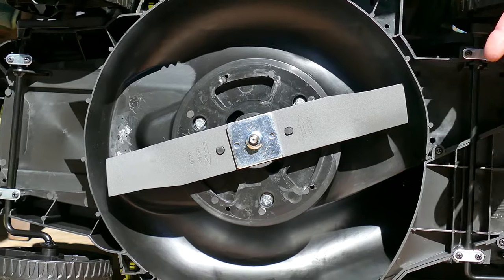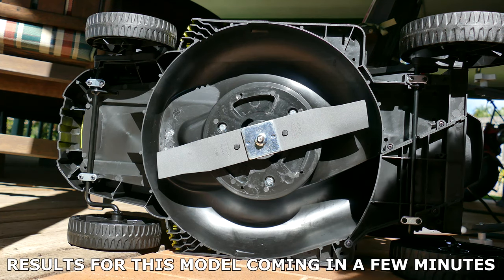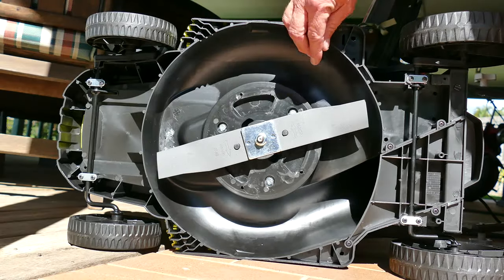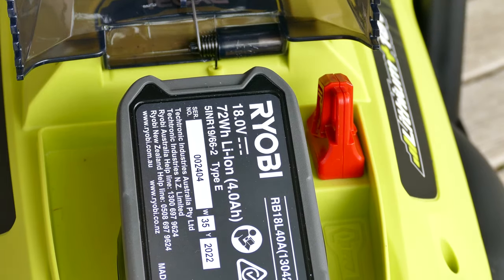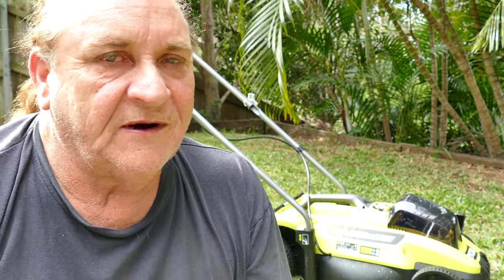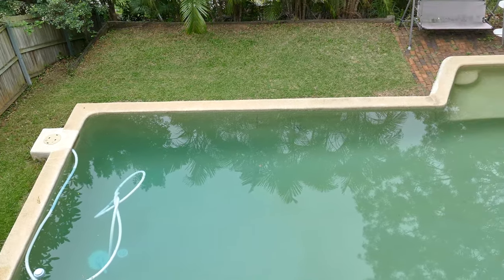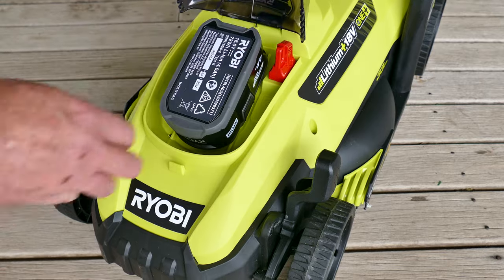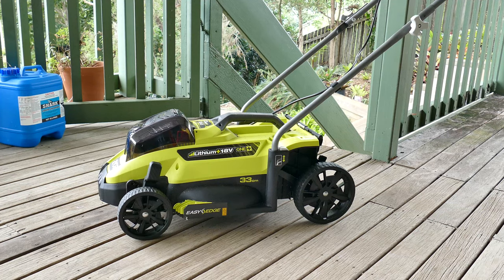Ryobi Cordless Lawn Mower Kit vs Ozito 🇦🇺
Bunnings RYOBI 18V ONE+ 33CM LAWN MOWER 4.0AH KIT RLM18X33S40 Review of Ryobi 33cm cordless mower kit vs Ozito Cordless Electric Lawn Mower Kit from Bunnings warehouse Australia. Ryobi One+ 18V 4.0Ah 33cm Cordless Lawn Mower Kit - Skip the hassle of petrol on smaller mowing jobs with the RYOBI 18V ONE+ 4.0Ah 33CM Lawn Mower Kit. This lightweight unit can be moved around with absolute ease. And there’s no battling the difficult pull starts and chokes of petrol – With the press of a button, you’re away.

The deck of the unit is more than enough to tackle any small yards and grass spaces.
Particularly for unit or townhouse residents with a small yard, the RYOBI ONE+ mower range can save the hassle and time of starting a petrol engine. And with an included 4.0Ah ONE+ battery and charger, you’ll have everything you need to get straight into the job at hand. With the RYOBI 18V ONE+ 4.0Ah 33CM Lawn Mower Kit, mowing in small spaces has never been easier.
Grab your RYOBI 18V ONE+ 4.0Ah 13” Lawn Mower Kit from your local Bunnings Warehouse today.

Ryobi One+ 18V 4.0Ah 33cm Cordless Lawn Mower Kit Best price Australia $299 from Bunnings warehouse

⏱️RYOBI CHAPTERS⏱️
00:00​ RYOBI vs OZITO Cordless Mowers
00:35​ Unboxing RYOBI Mower Kit
​01:31 Lawn Mower Assembly
04:30 RYOBI Testing
06:21 RYOBI Summary

❤️You can also hit the 'SUPER THANKS' button under the video (although youtube takes nearly half of that option in fees!)

Mexican Hat Dance Jarabe Tapatio - (Merin Mundo Hardstyle Remix) (FREE RELEASE)
Thanks to K1-records for releasing the track under their label.

"A" Camera: Steve Mack
"B" Camera: Lehte Kruusmaa

THIS VIDEO IS NOT SUBJECT TO 'FAIR USE' : PRIOR PERMISSION MUST BE OBTAINED BEFORE USING ANY SAMPLES, FOOTAGE, IMAGES (INCLUDING THUMBNAILS), OR AUDIO - THIS INCLUDES FOR MEDIA USE WITHOUT CREDIT OR PERMISSION!